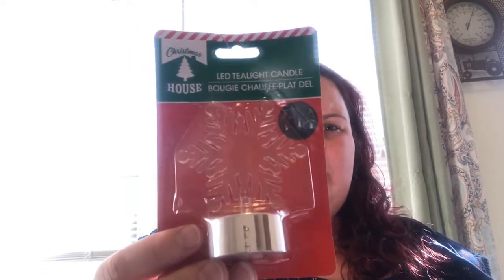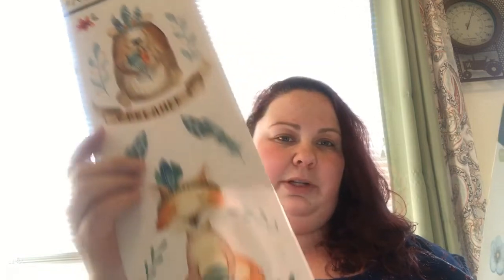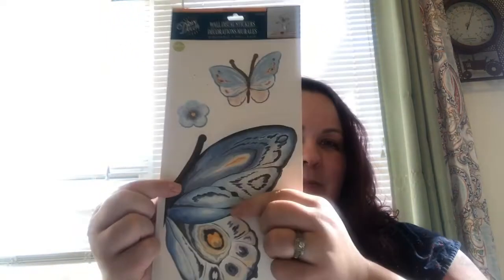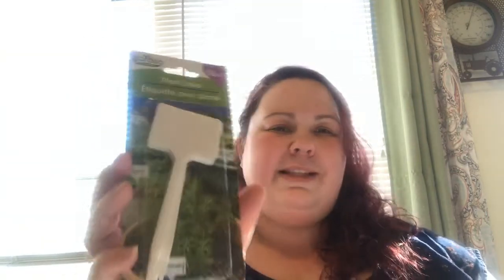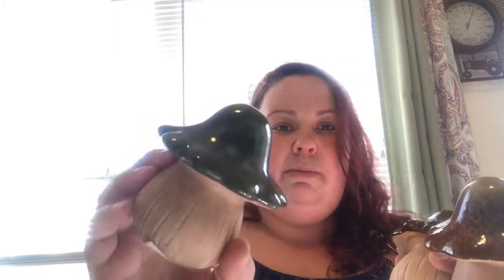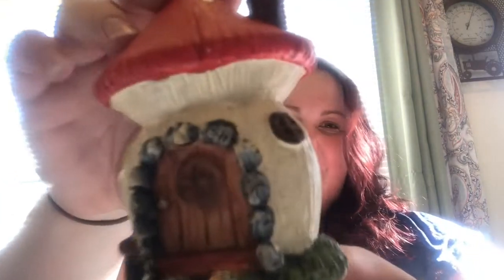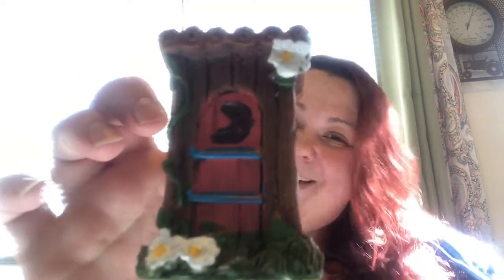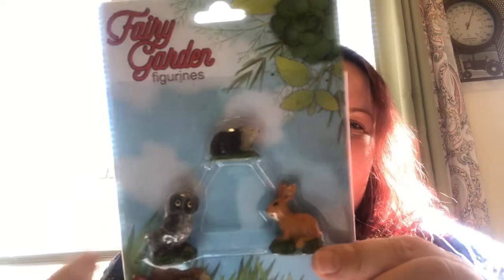Spring - January Dollar Tree Haul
Just like anywhere else you shop sometimes you just have to know what other store prices are. I am a bargain shopper.